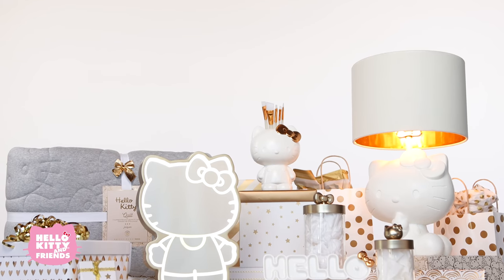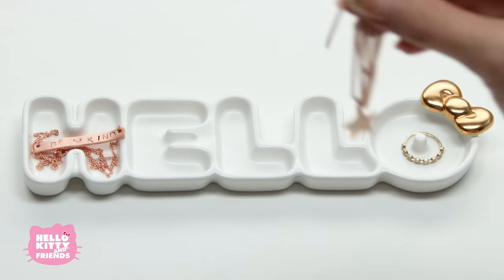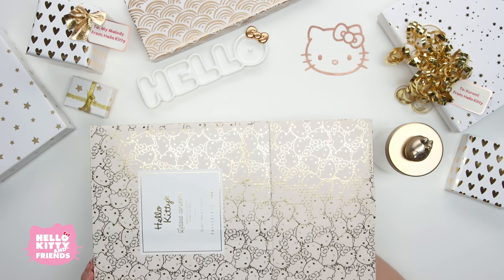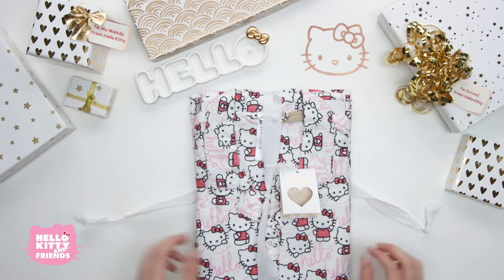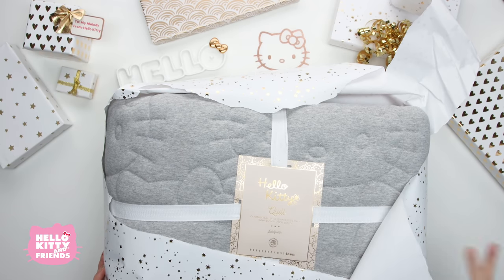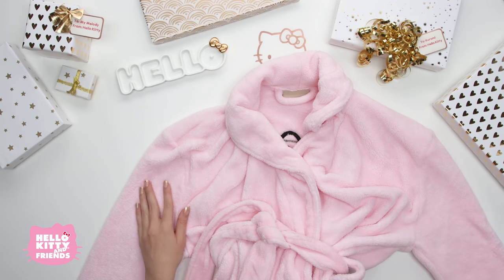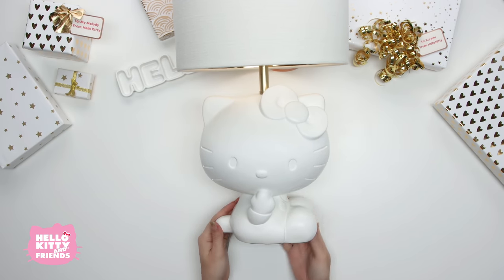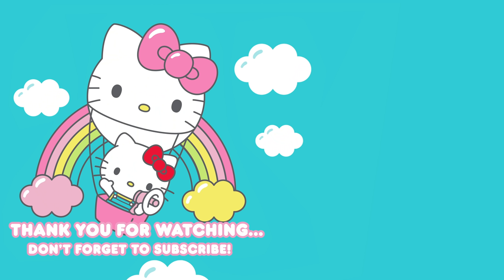Hello Kitty Pottery Barn Teen Collection | Unboxing!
Hello Friends! Welcome back for another super fun, supercute unboxing!  In this episode, we’ll be showcasing the Hello Kitty Pottery Barn Teen Collection piece-by-piece that will make for the perfect gift this holiday season! We’re so excited to give you an inside look at all of these Hello Kitty-themed items and share some ideas of how each can be used and what we love about them!

To shop the supercute Pottery Barn Teen Hello Kitty collection

If you loved this unboxing video and want to see more, please hit the like button and let us know what you like about the Hello Kitty Pottery Barn Teen Collection in the comments below! Tell us which items you can’t wait to get!